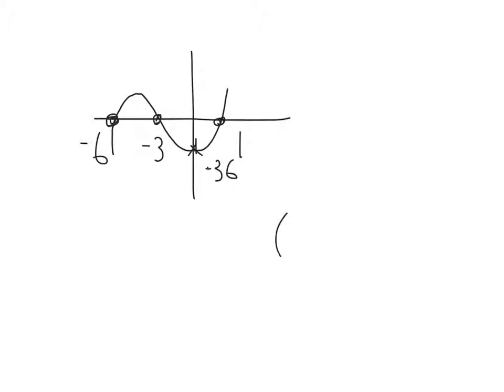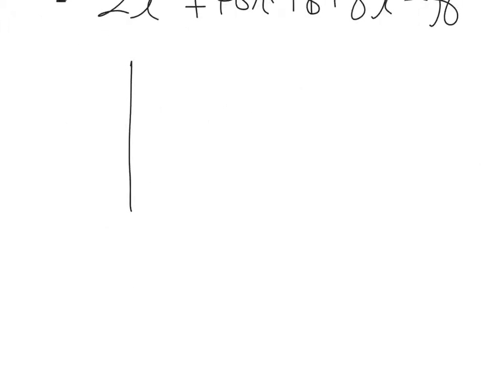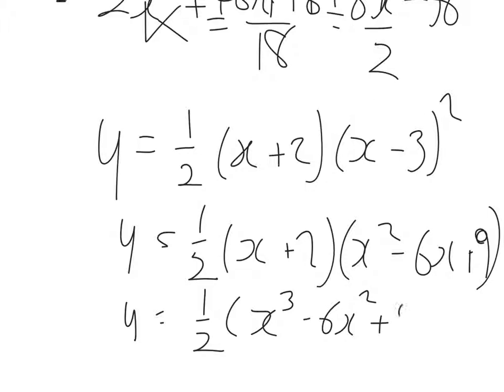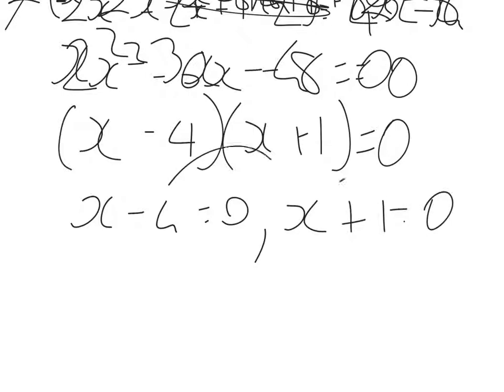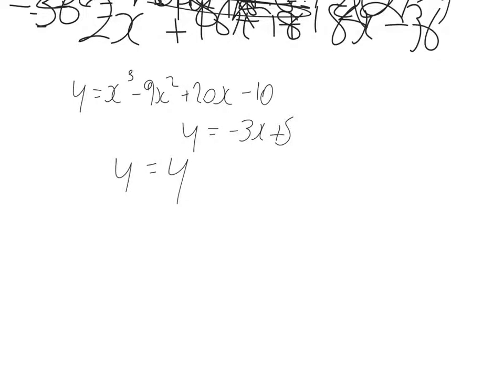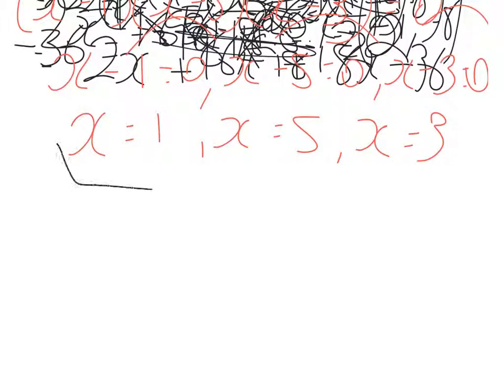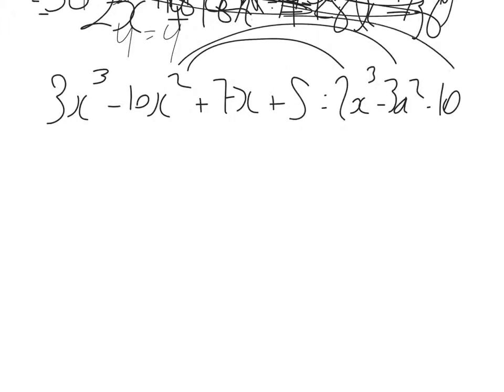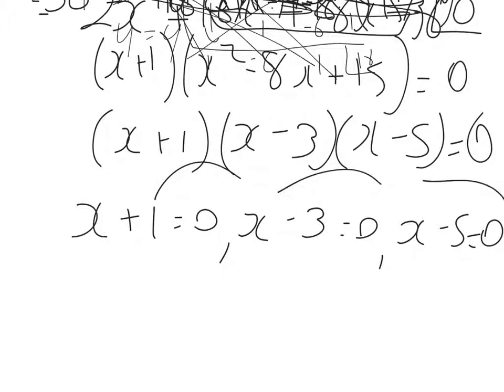Functions from graphs and intersecting fns